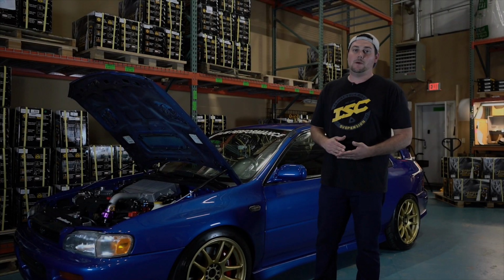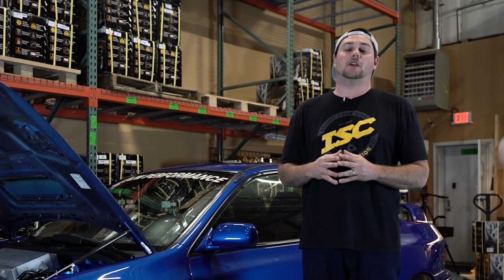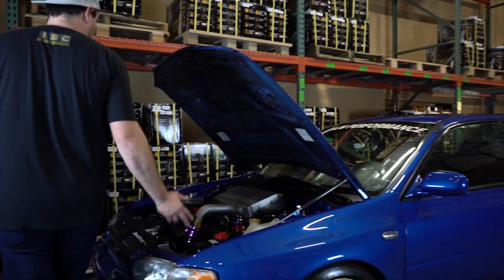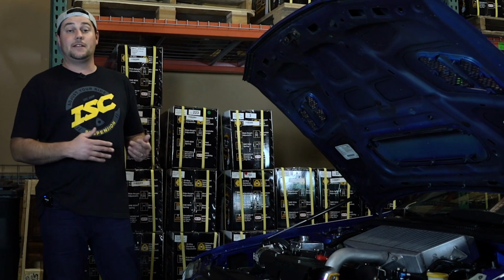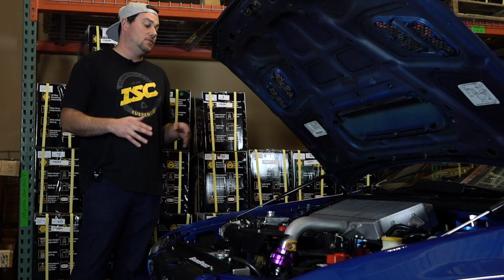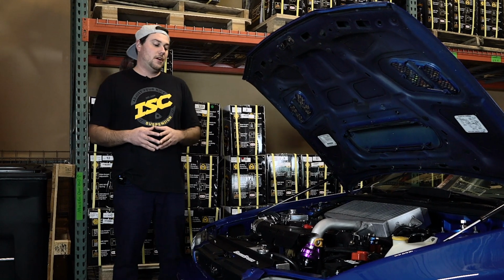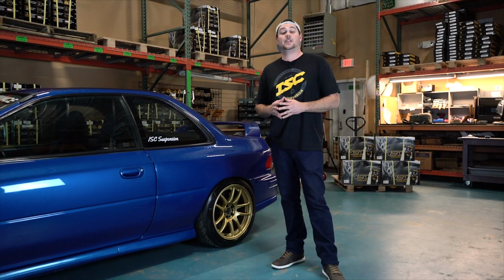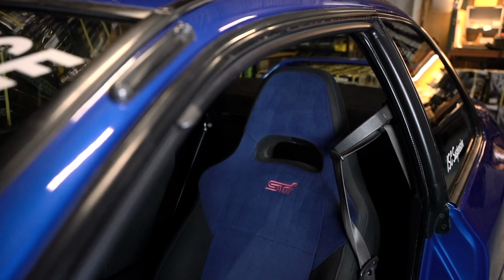Old Dog, New Tricks: Andrew Wallace’s 1998 Subaru RSTi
Boasting the ability to launch hard, do AWD donuts on dry pavement, and handle exceptionally well thanks to ISC Suspension’s products and expertise, the 1998 Subaru RSTi has become everything Andrew Wallace imagined when he saw it sitting under the old oak trees down the street.